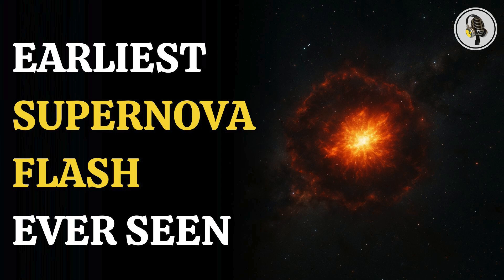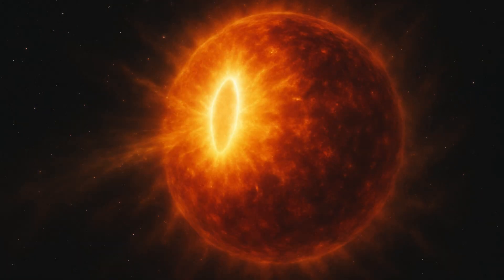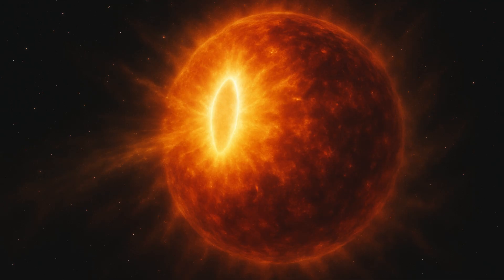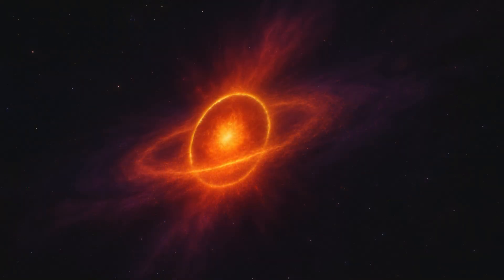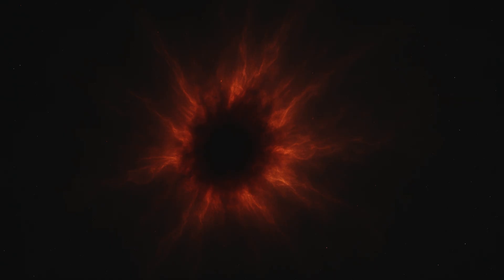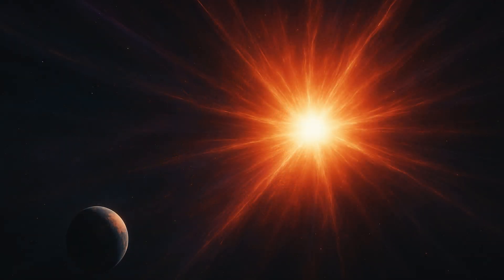Scientists Capture First Moments of a Star Turning Into a Supernova | WION Podcast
Scientists at the European Southern Observatory have, for the first time, captured the earliest moments of a dying star transitioning into a supernova. Using the Very Large Telescope in Chile, researchers observed supernova SN 2024ggi at the exact instant its outer layers erupted in a violent cosmic finale. This rare glimpse reveals crucial details about the geometry and evolution of massive stars in their final stages. The discovery marks a breakthrough in understanding how these stellar explosions unfold. In this episode, we explain how astronomers witnessed this dramatic transformation in real time.